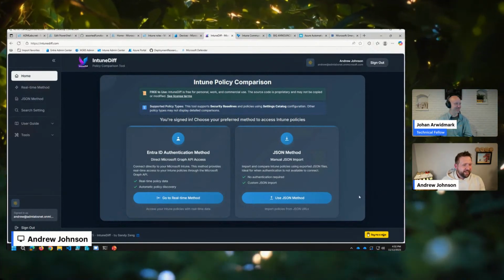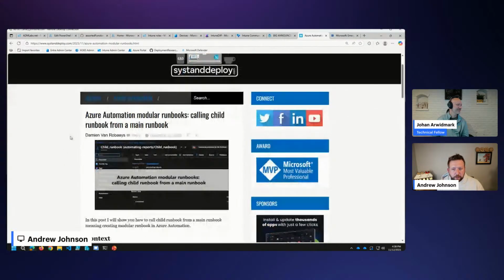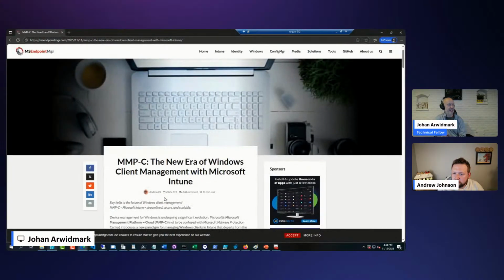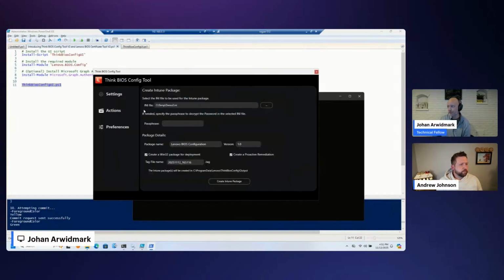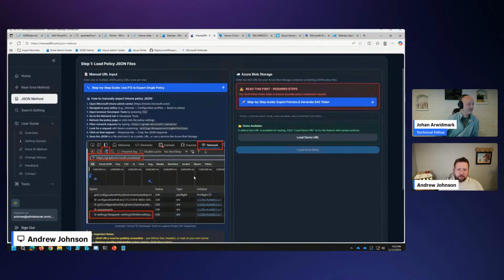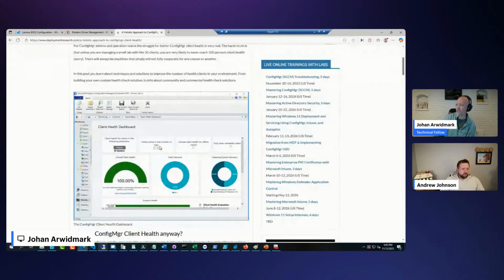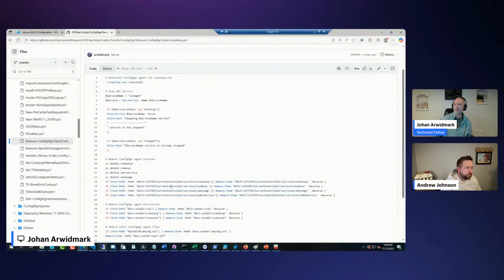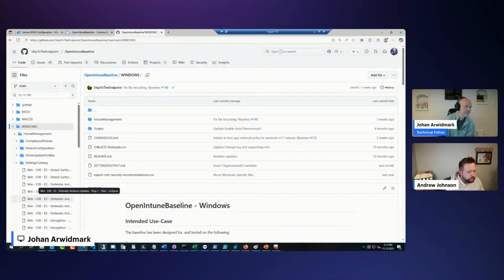11/12/25 ViaMonstra Academy OFFICE HOURS | Updates and Q&A for anything about ConfigMgr, OSD, Intune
Join us for Q&A and roundtable discussion on anything related to Windows deployment, MDT, ConfigMgr, or Microsoft Intune. With co-hosts Johan Arwidmark and Andrew Johnson.

💥UPDATES
0:00 Intro

2:07 Andrew's Updates
🔗IntuneDiff

🔗BIG ANNOUNCEMENT: Toast Notification Script v3 is here!

🔗Azure Automation modular runbooks: calling child runbook from a main runbook

🔗Microsoft: Emergency Windows 10 update fixes ESU enrollment bug

10:20 Johan's Updates
🔗Mini Course – Back-to-Basics – Microsoft Essentials for New Techs

🔗Windows 11 23H2 Home and Pro editions, reached end of life

🔗MMP-C: The New Era of Windows Client Management with Microsoft Intune

🔗The Minisforum MS-R1 12-core Arm 10GbE Mini Workstation is

🔗A beginners guide to Microsoft Graph API rate limiting in Intune

🔗Introducing Think BIOS Config Tool V2 and Lenovo BIOS Certificate Tool V2

🌐QUESTIONS
*23:24 #1:  Does Sandy's tool work offline if I supply my configuration?

25:21 #2: Still having round robin issue with MPs, checked all the Boundaries and Boundary Groups and all are good?

28:52 #3: Why SCCM and Intune client will evaluate/detect each available app before proceeding with the install of the app?

30:39 #4: Autopilot question - Is it expected that required apps via Intune (all users), run at the same time as ESP or should those run after the user logs on?

32:33 #5: Will Maurice Daly ever revive Driver Automation Tool?

*33:39 #6: In ConfigMgr, machines go unhealthy and stop patching. How to troubleshoot this?
🔗A Holistic Approach to ConfigMgr Client Health

39:05 #7: Do you think they could add filters to dependencies?

39:56 Follow up #6: Performing a client policy reset via WMI can help to bring clients back in line

41:44 #8: Any blogs covering Intune as a real step by step?

44:05 #9: Have you tried updating Windows ADMX policies from old 23H2 OS without deleting old policies?
🔗Windows 365, Intune, ConfigMgr and PKI step by step guides

📰FREE Windows 11 Deployment Guide!